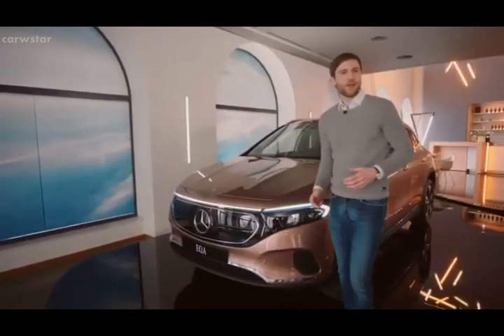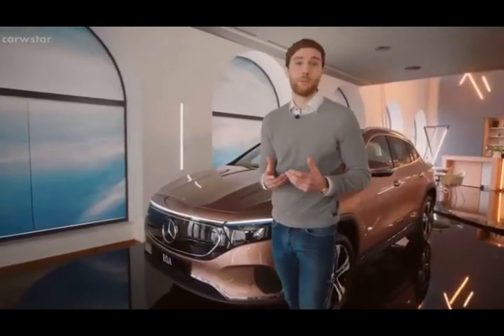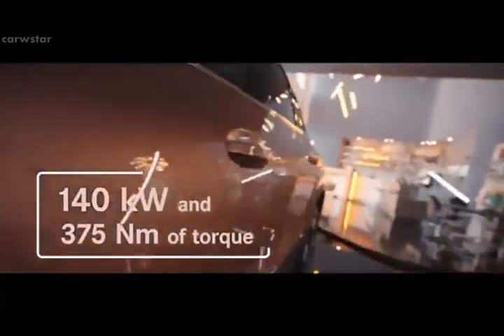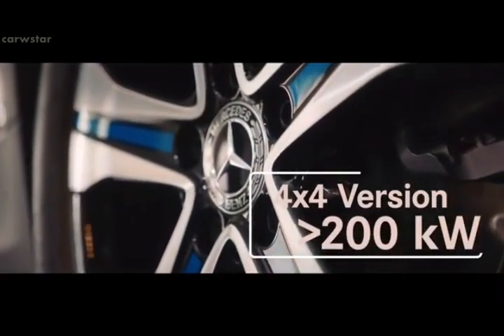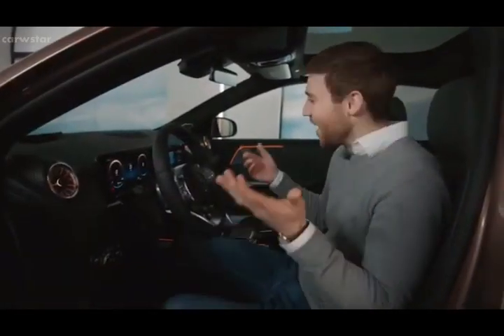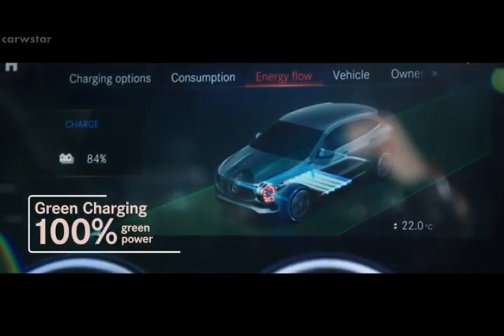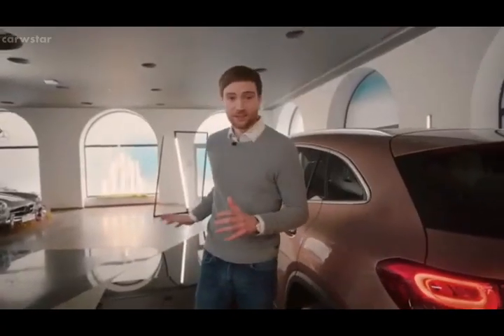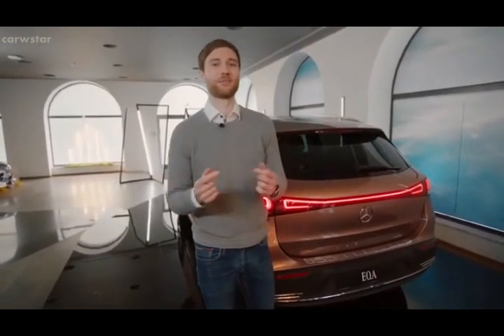MERCEDES EQA See all Details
automotive radar,cars, new lineup,newest models,specifications review,luxury looks,exterior design,majorprep,major

prep,automotive engineering,automotive,automotive engineers,engineering,vehicle,vehicle engineering,car

engineering,automobile engineering,automotive careers,automotive research,car research luxury used cars,used car for

sale,low rate used cars,full loan used cars,used luxury cars,used cars with loan,used cars,second hand cars,bank

properties and vehicles for sale,cars for sale,pre-owned vehicles

stock market ,warren buffett investment strategy,berkshire hathaway,warren buffett interview,investing for

beginners,warren buffett investing,warren buffett portfolio,charlie munger,stock market crash,how to invest,how to

invest in stocks,investing 101, advice,how to invest money,berkshire hathaway portfolio,warren buffett cnbc,stocks to

investing,investments,finance,wall street,etf,stock market, economy,long term,bonds,bitcoin,portfolio,big tech

today,antitrust hearing today,reuters,live video,tech hearing live,sundar pichai,reuters news,news,live news,apple,tim

cook,big tech,trump,biden,warren buffett investment strategy

| New 2023 Mazda CX 5 redesign CROSSOVER USA EXCLUSIVE IMAGES

| 2022 Lexus ES 300h F SPORT INTERIOR Exterior Exclusive Details Europe Version

| 2022 Toyota Land Cruiser 300 VX LUXURY SUV TOP CARWSTAR YOUTUBE

| FOR SALE 2022 Toyota RAV4 Adventure Hybrid Offroad review features

| For SALE 2022 Cadillac Escalade REVIEW FEATURES Exterior Interior Luxury Price
| 2022 Mercedes Maybach EQS SUV Very Luxury concept FOR SALE
| 2022 Changan Uni V Specs Chinese Sports Sedan Luxury
| 2022 Ford Bronco Riptide Concept Ultimate SUV GOOD INVESTMENT OFFROAD
| All New 2022 MG Marvel R Electric Interior Tour Digital Cockpit Infotainment

| 2022 Jeep Grand Cherokee Summit 4xe Here is New Model Offroad Urban SUV Very Luxury